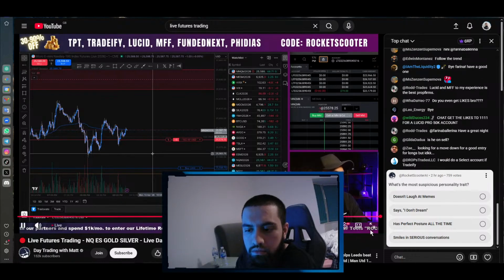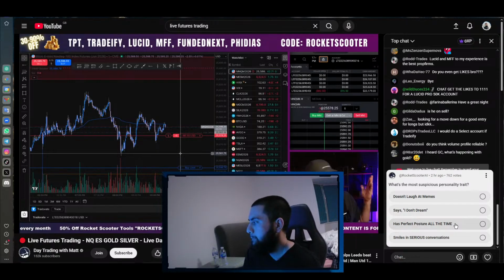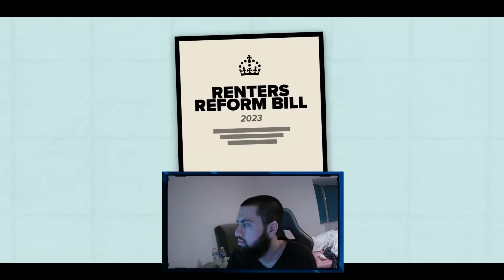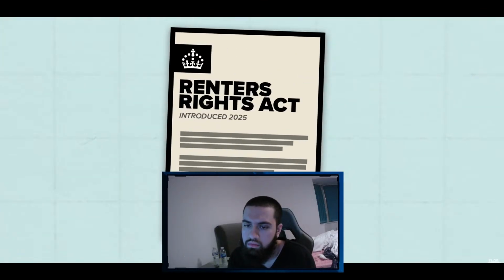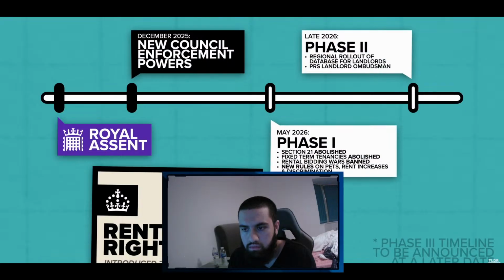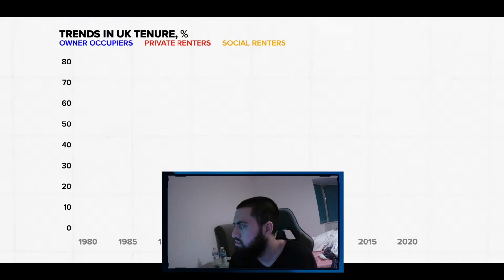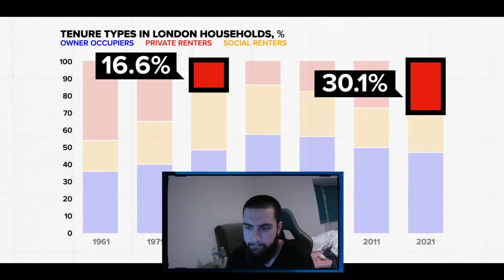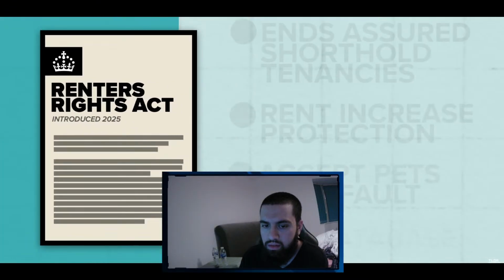LIVE | Futures Trading! (Asian Session)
PropShopTrader - $10k Payout after 8 weeks of $250 per day:
Use CODE: Xero